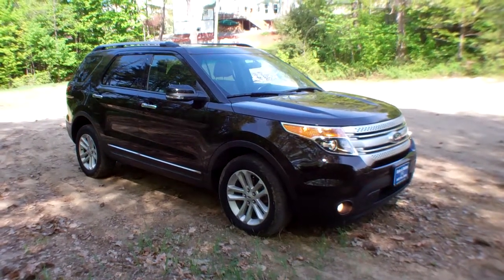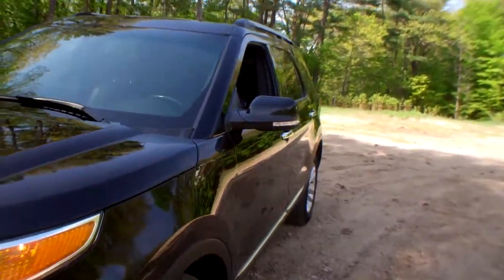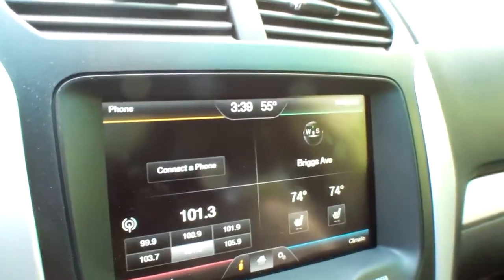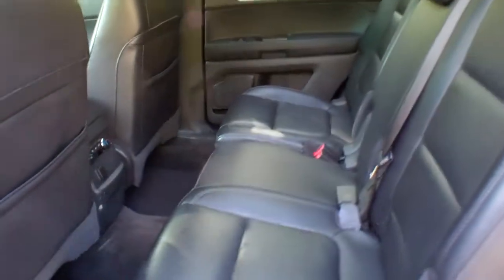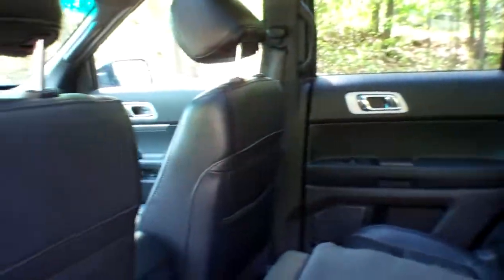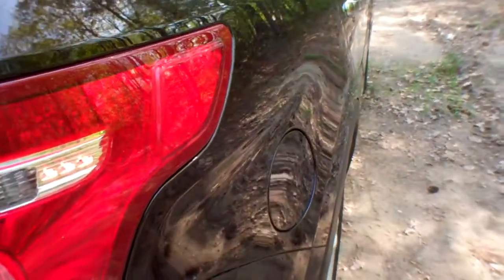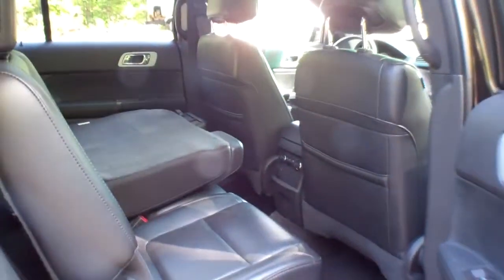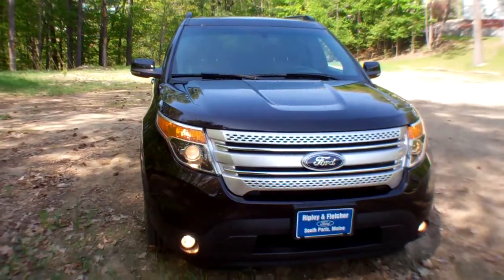Used Ford Explorer XLT 4WD for sale Southern ME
Leather Seats, CLEAN AUTOCHECK HISTORY, SUNROOF/MOONROOF, 4 WHEEL DRIVE, ONE OWNER, NON SMOKER, and HEATED SEATS. Navigation! Tired of the same boring drive? Well change up things with this fantastic-looking 2013 Ford Explorer. Have one less thing on your mind with this trouble-free Explorer. We are located at 80 Main Street South Paris, Maine 04281.